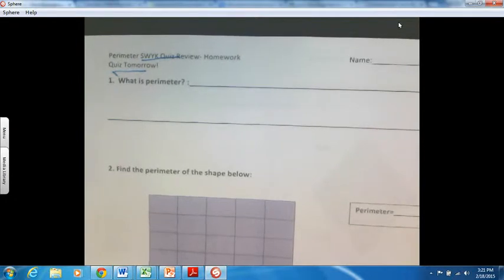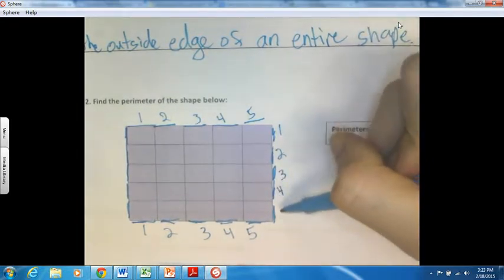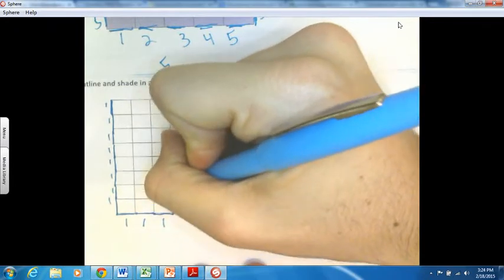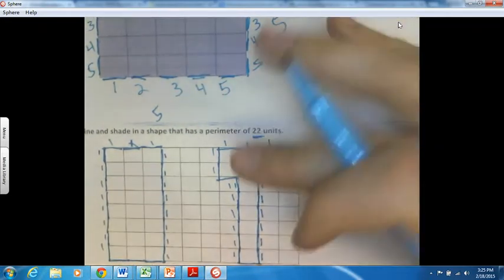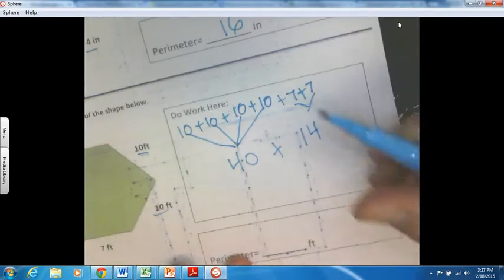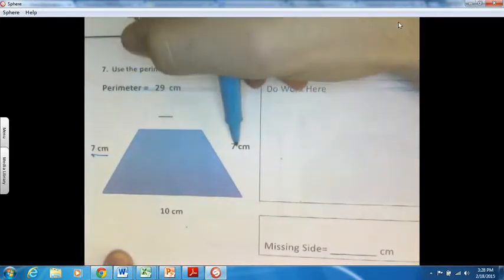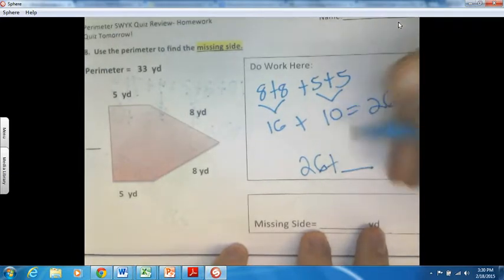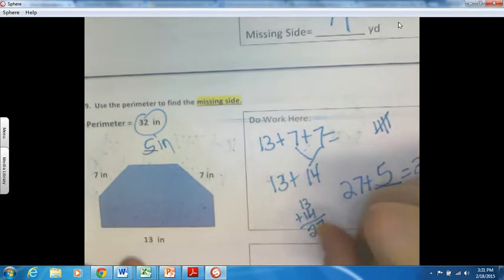Perimeter Quiz Review